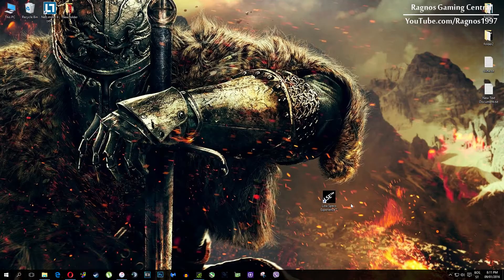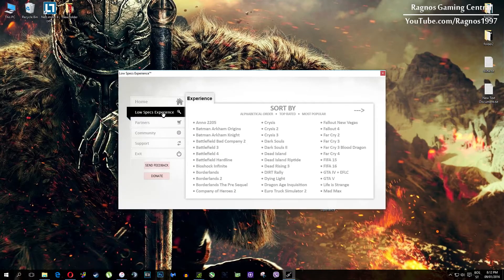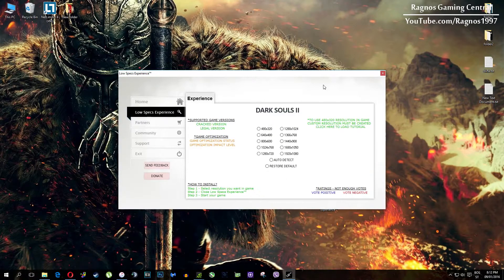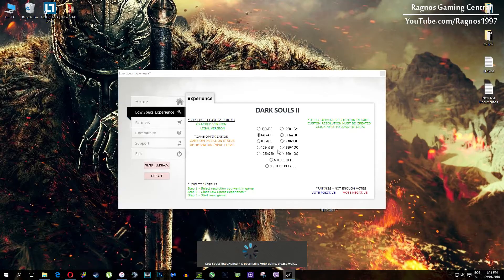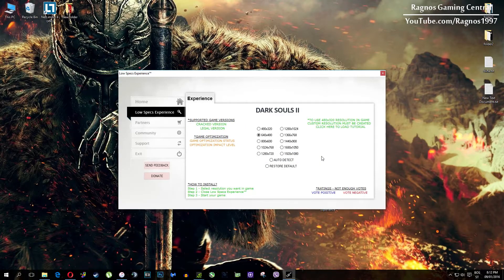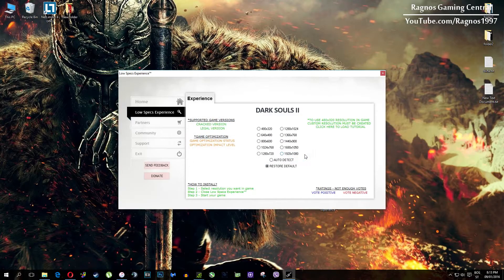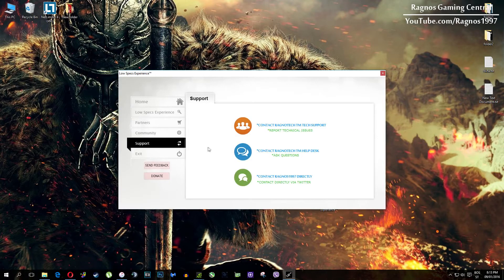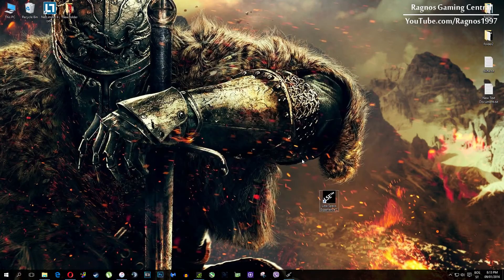How to Improve Performance and Fix Lag in Dark Souls 2 on Low Specs PC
Are you tired of experiencing lag and poor performance while playing Dark Souls 2 on your low specs PC? Look no further! In this video, I will show you some simple steps to improve your game's performance and fix those annoying lag issues. I will walk you through the process step by step.  The only thing we'll need to make the optimization is a PC video game optimization tool called Low Specs Experience. This tool will optimize your game settings and help you get the most out of your low specs PC.